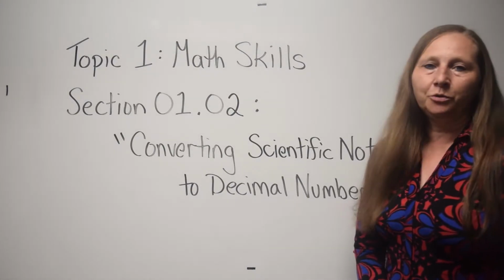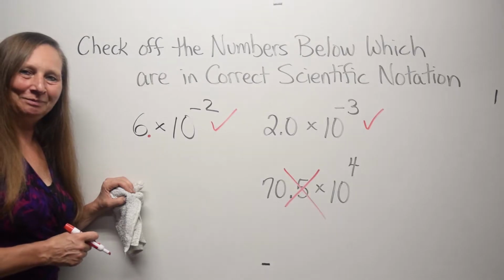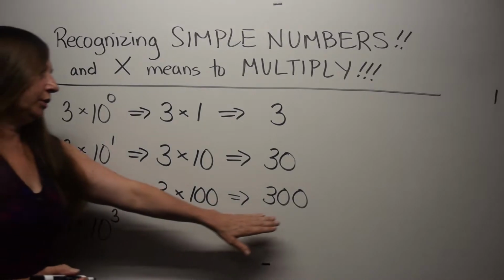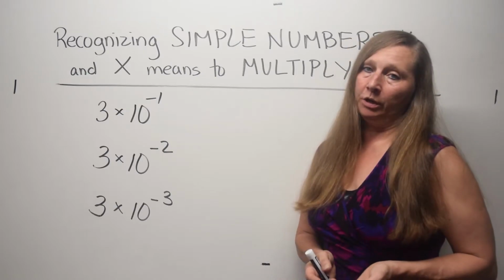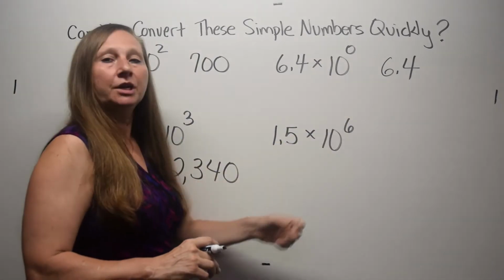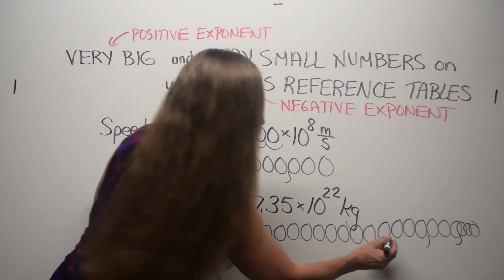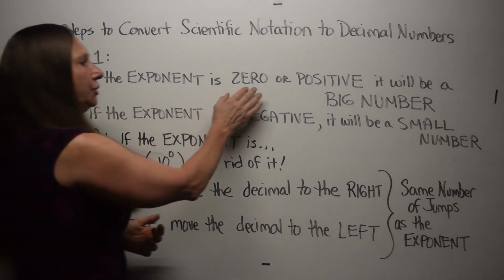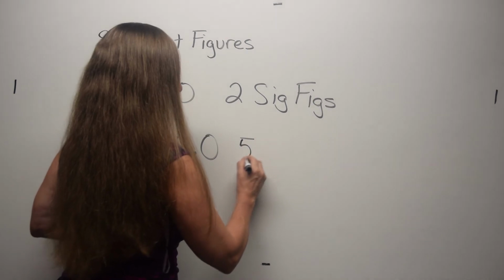01.02 Math Skills for Physics - Converting Scientific Notation to Decimal Numbers